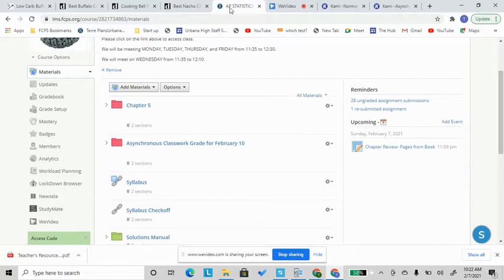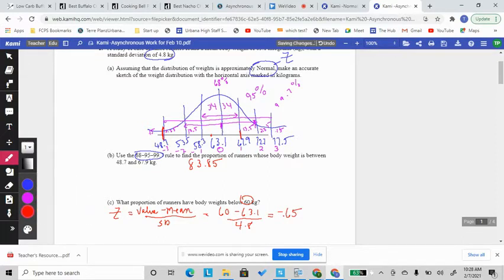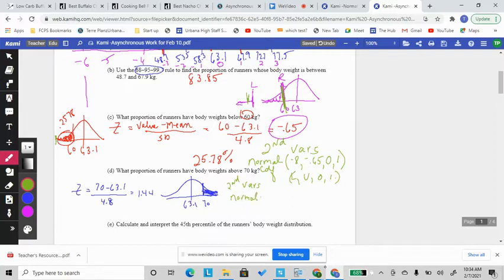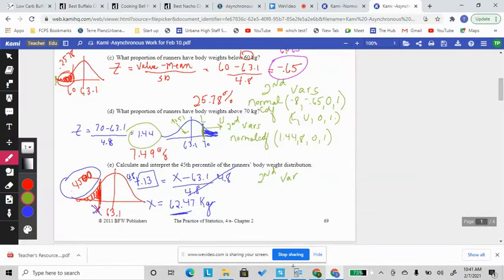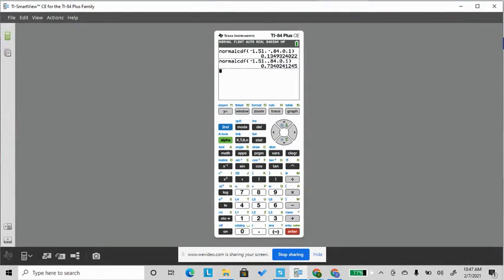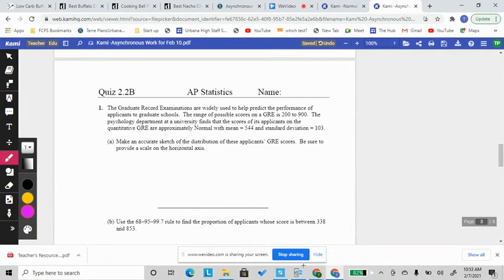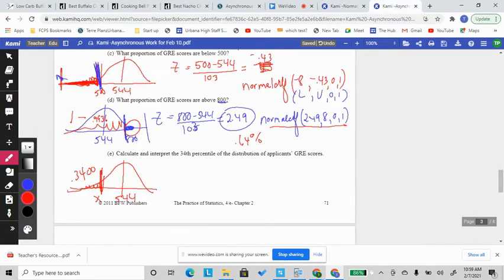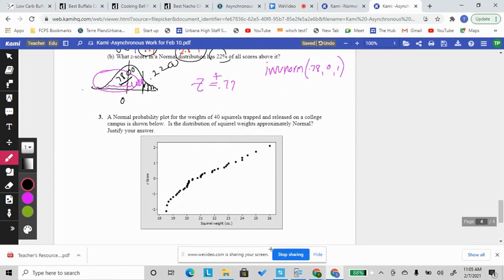Aysnchronous Video for Feb 10